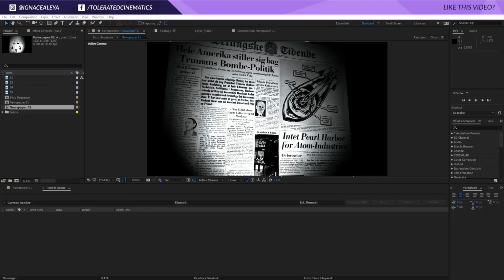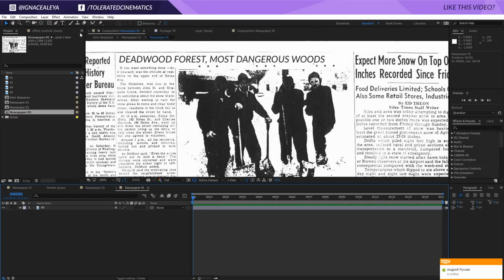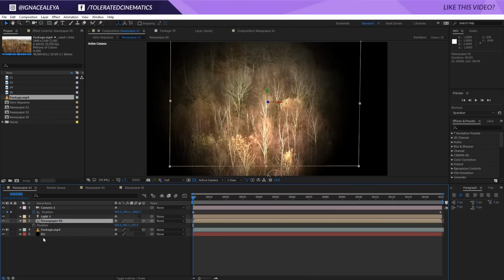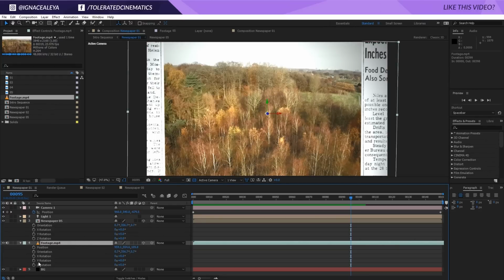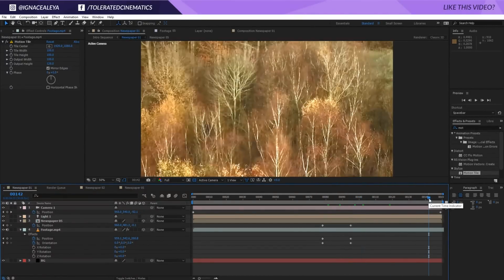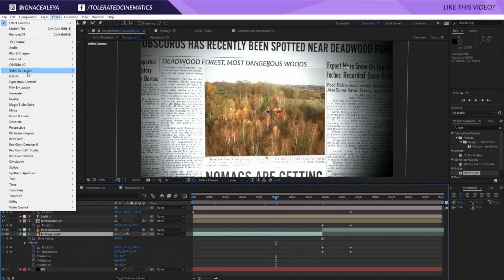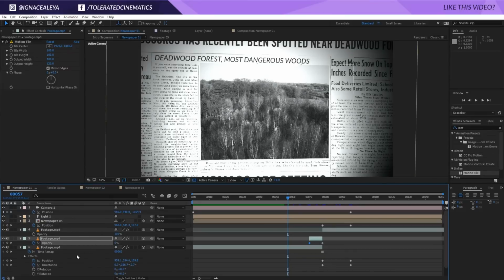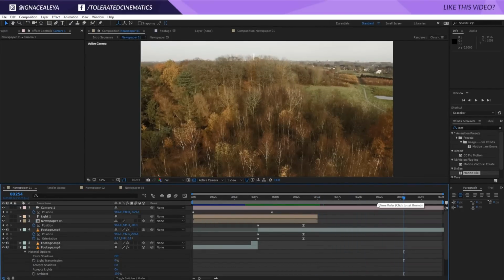Photo to Video Transition in After Effects - TUTORIAL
Newspaper photo to video transition in After Effects.

Host & Creator
Ignace Aleya